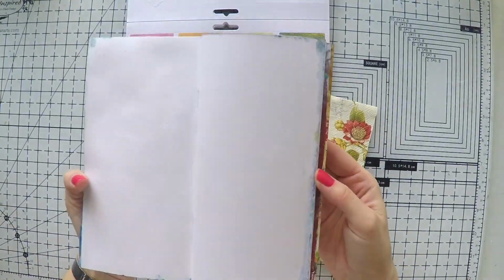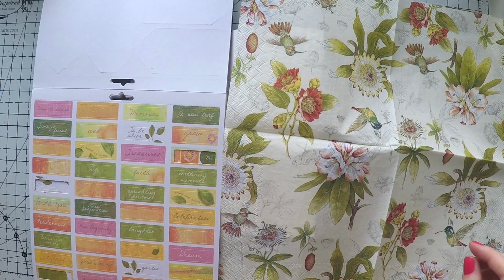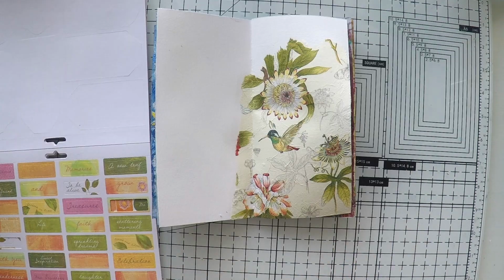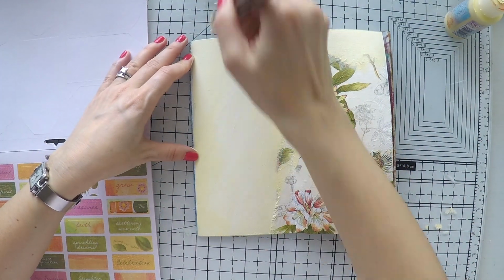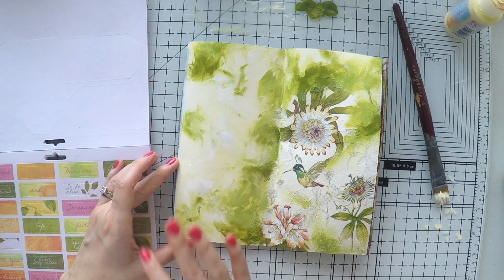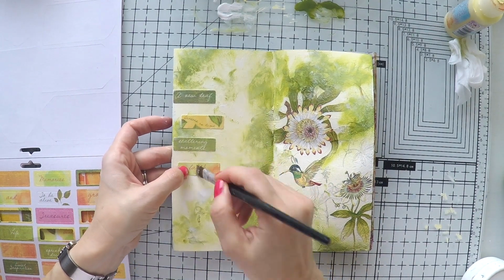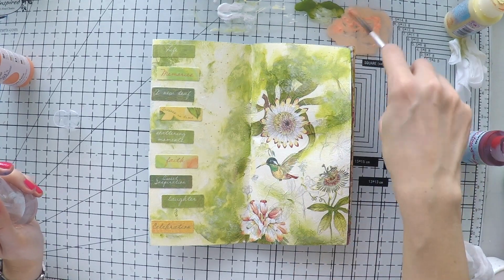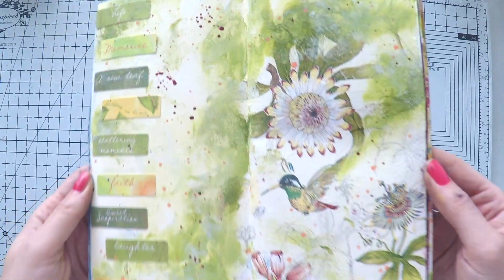Napkin Art Journal with few supplies - Use your stash!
Step by step mixed media art journal video tutorial using few supplies like  napkins, acrylic paints, and some scrap papers.